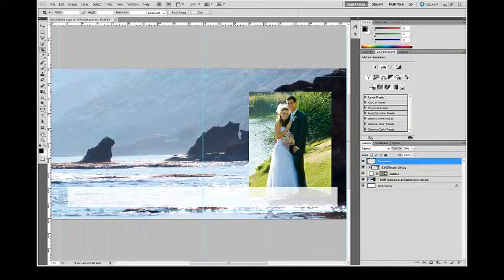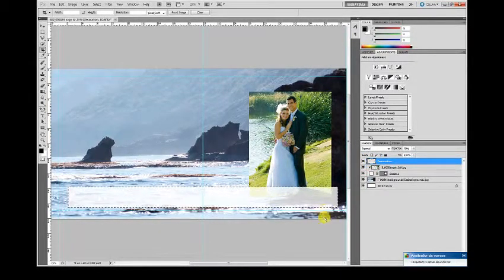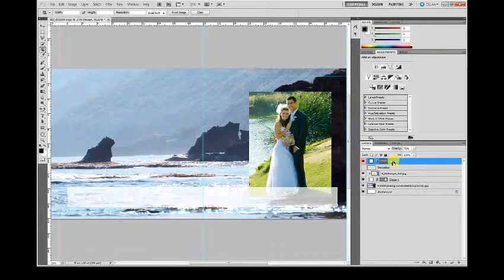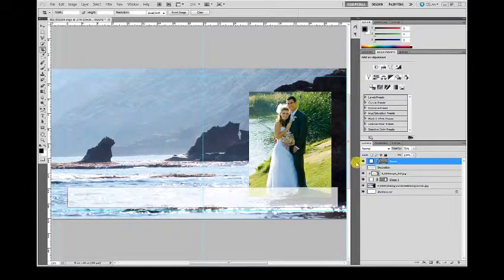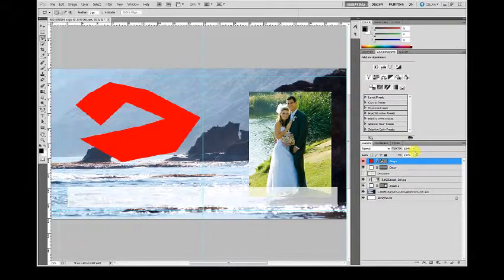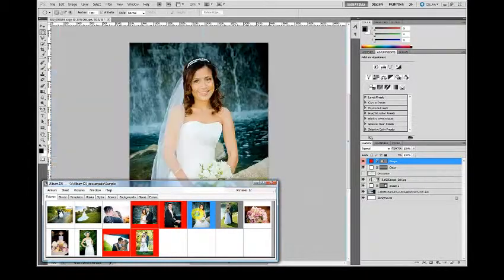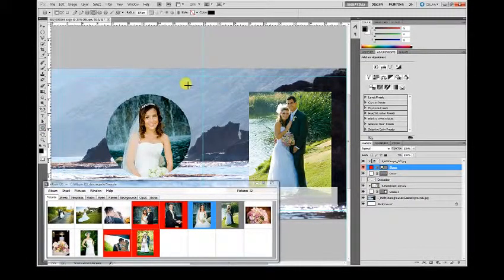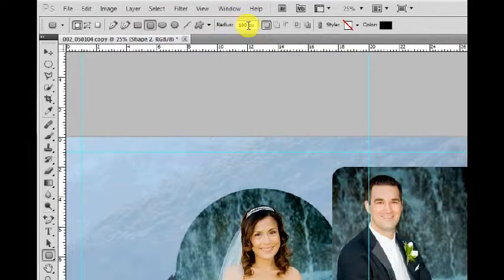Album DS - Template conversions: Decorations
Explains how to use decorative elements in an Album DS template and how to convert templates made for Photoshop into templates directly usable in Album DS
Englishe